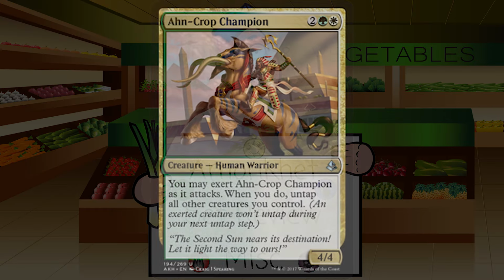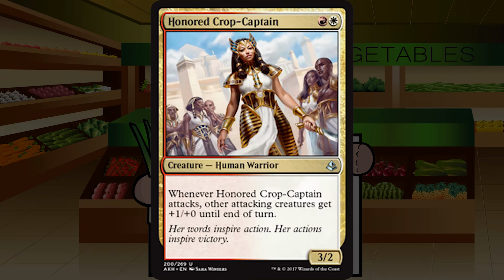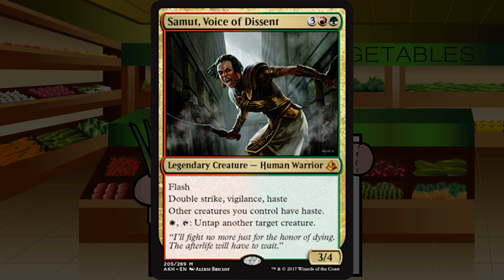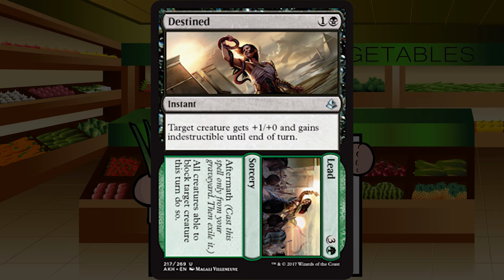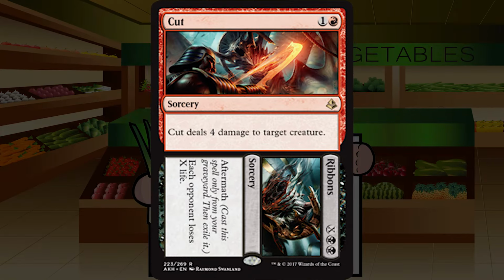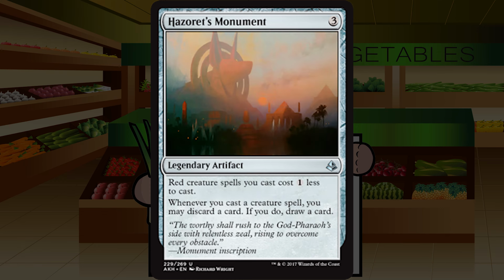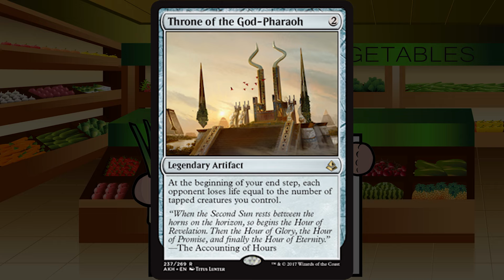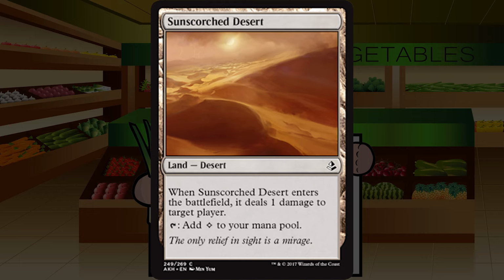Amonkhet Gold/Artifact/Land Limited Set Review - The Mana Leek